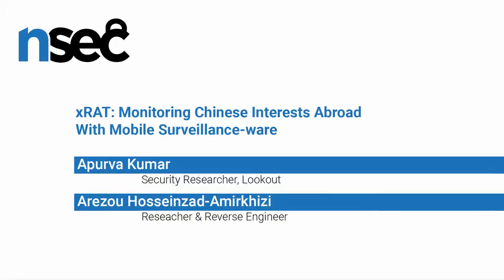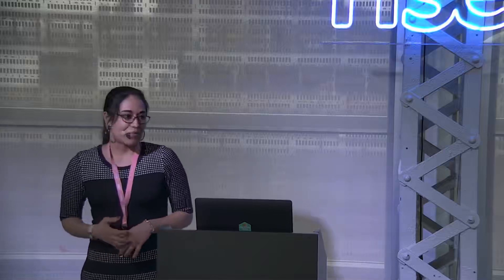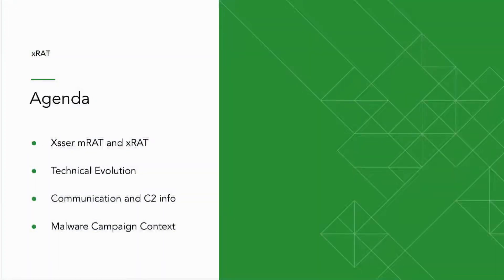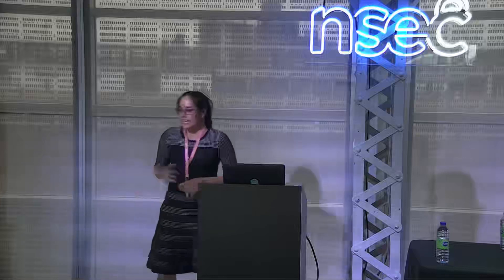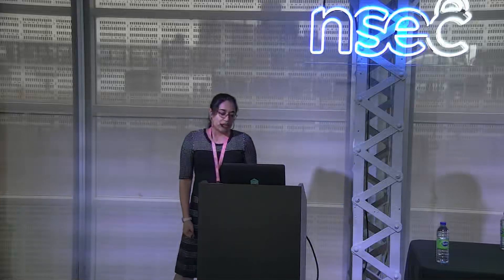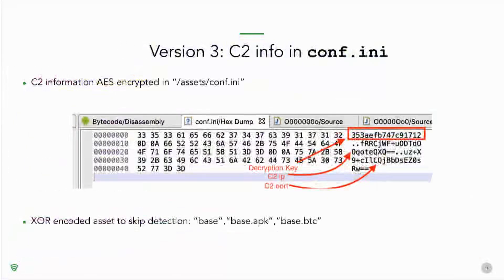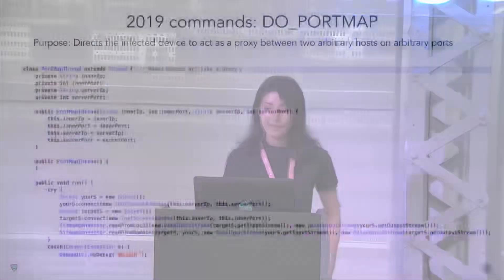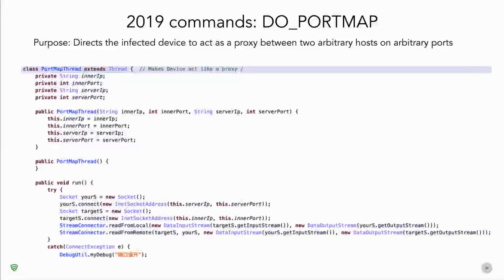Arezou Hosseinzad Amirkhizi & Apurva Kumar xRAT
NorthSec 2019 Hacking conference